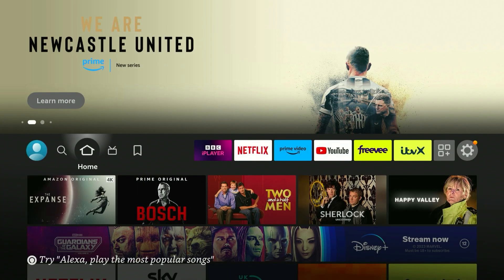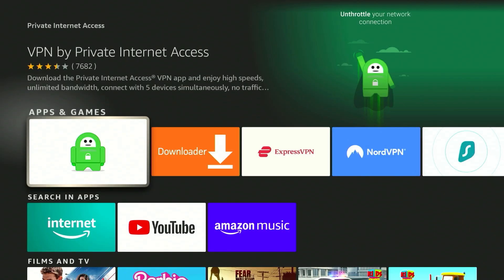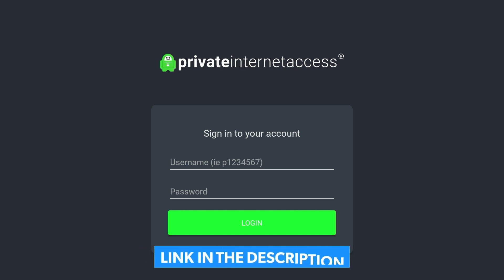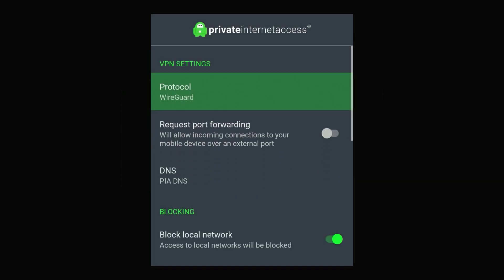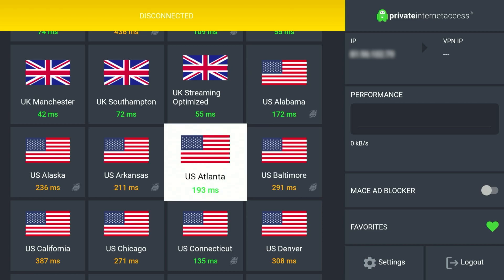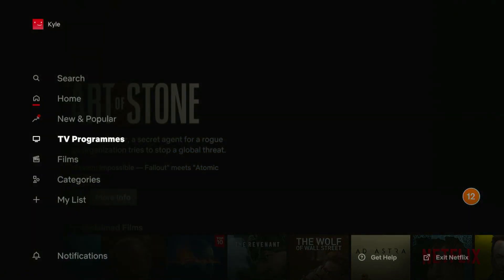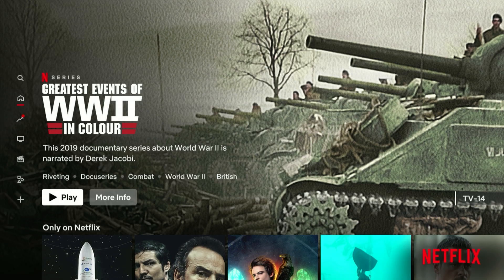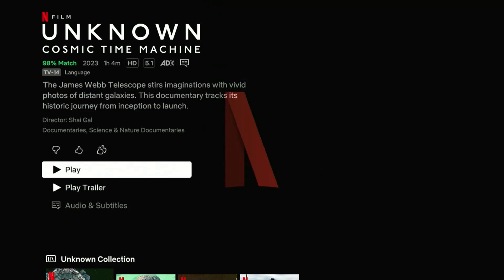How To: Watch Netflix With a VPN on Amazon Fire TV Stick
Today, you will successfully learn how to watch Netflix with a VPN on your Amazon Fire TV Stick. A VPN, also known as a Virtual Private Network is a utility tool that can be used for multiple reasons; such as masking your IP address for privacy or if you just want to trick streaming services you're in another country so you can access geo-blocked content you wouldn't otherwise.